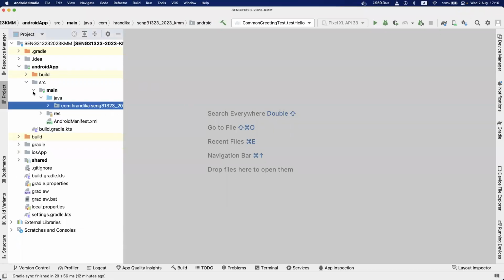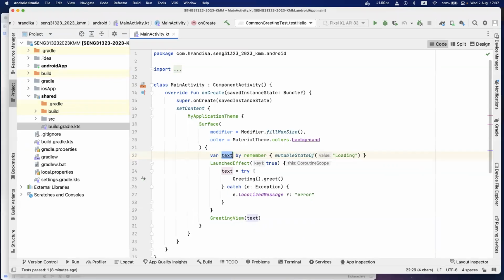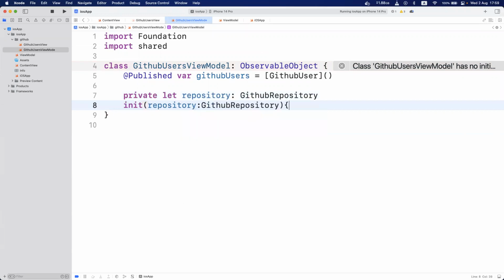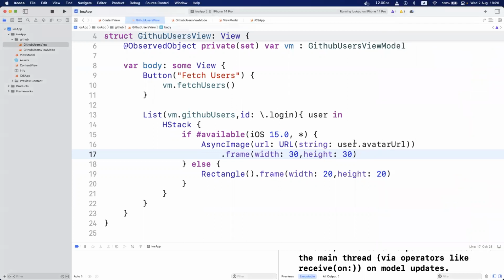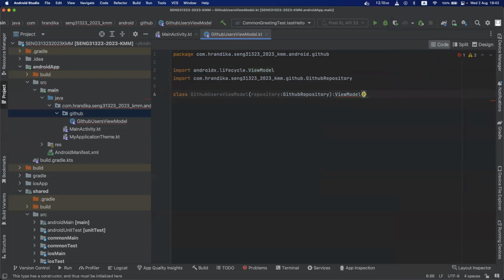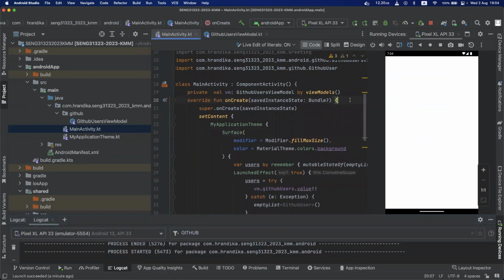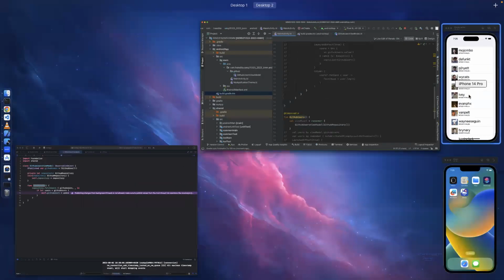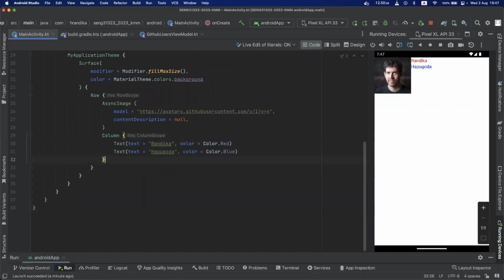05.KMM model share with iOS and Android